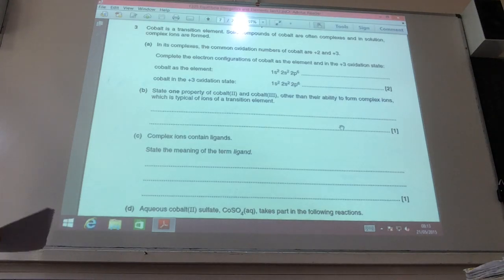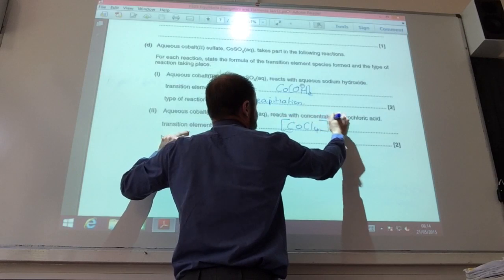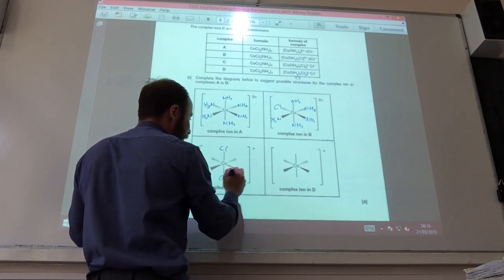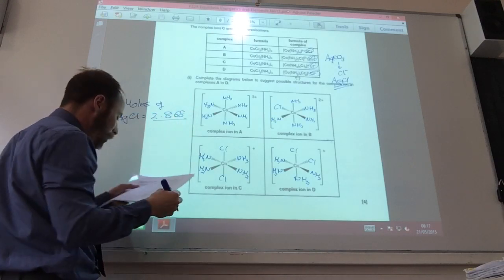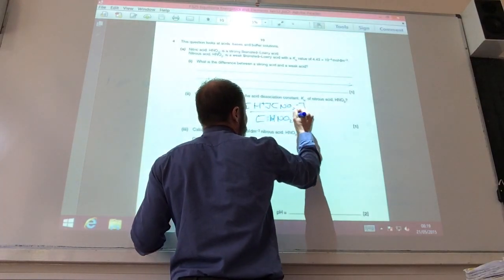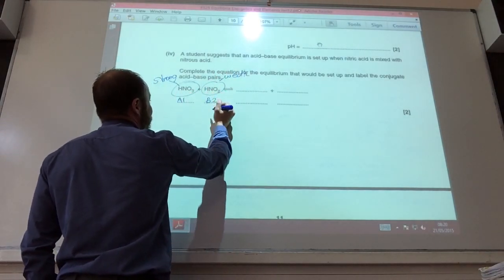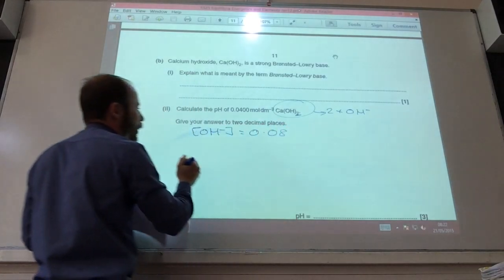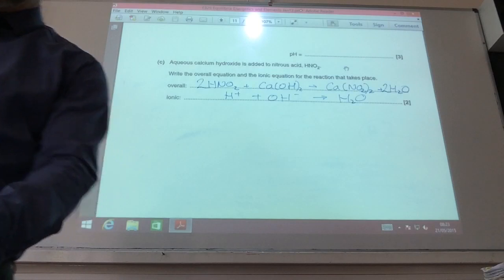F325 Equilibria Energetics Elements Jan 2012 Q3-4 from